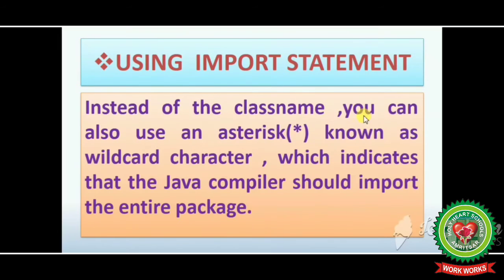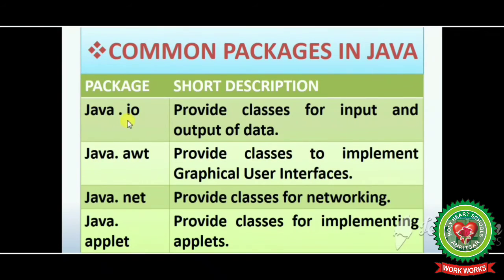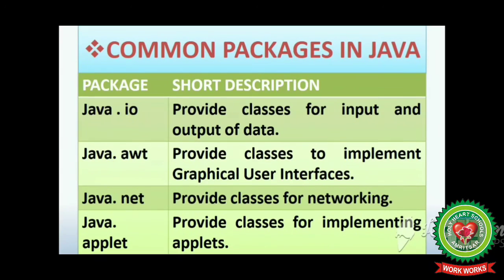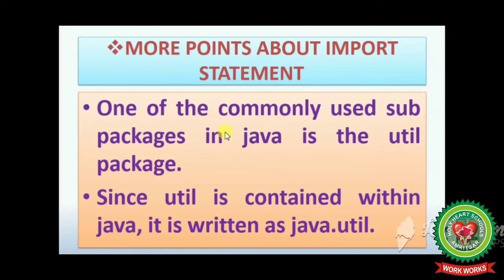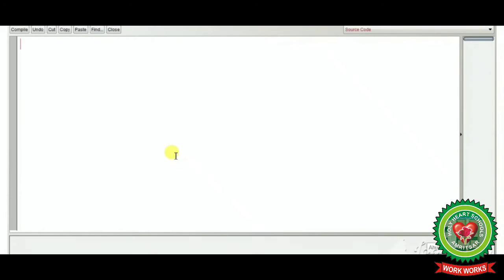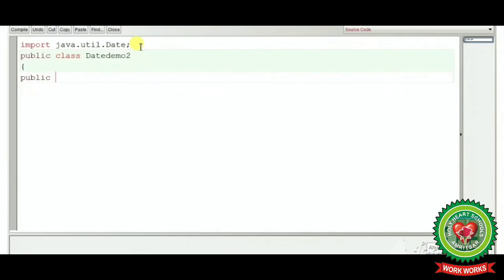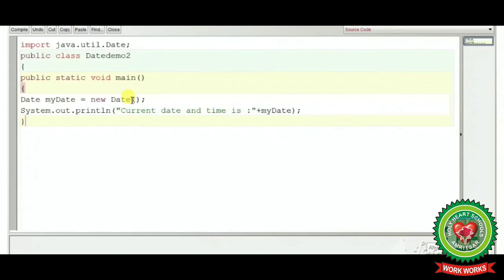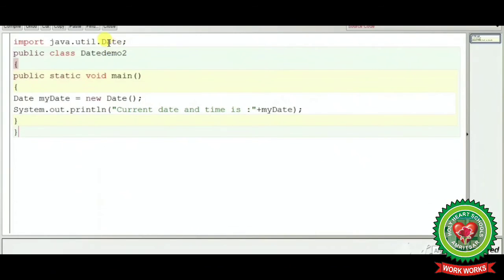Input in Java |Class 9| Computer |Holy Heart Schools